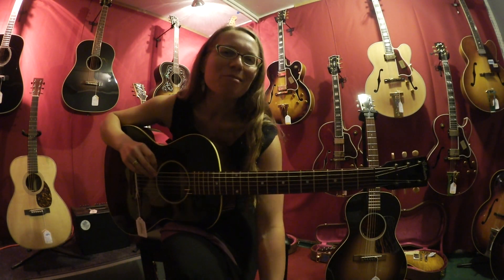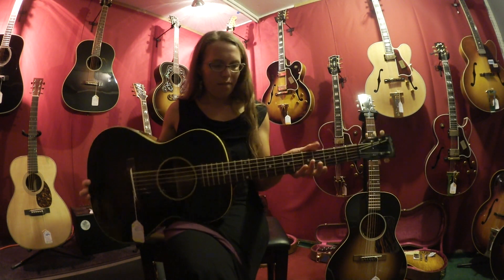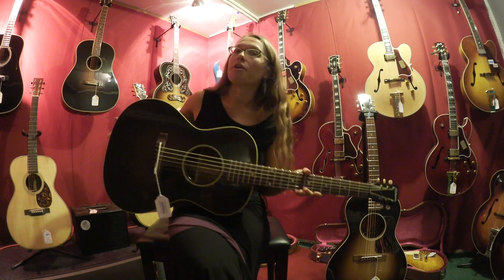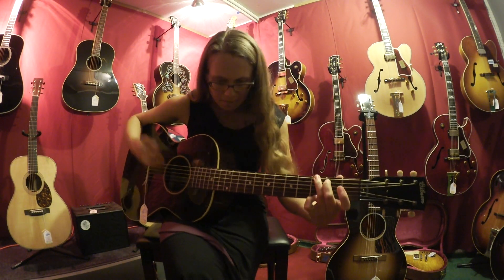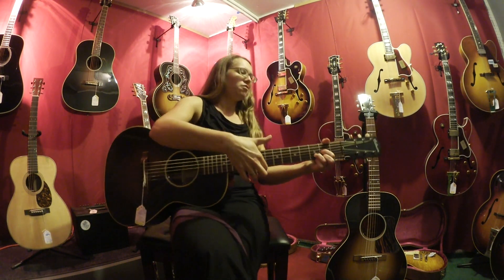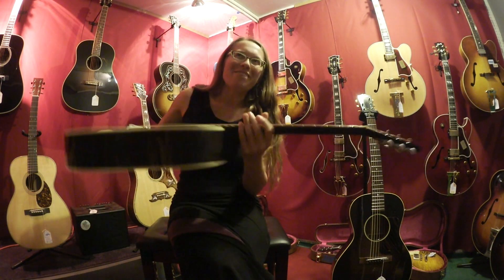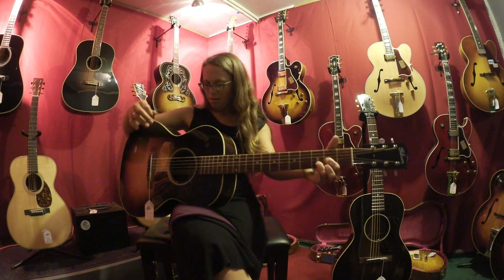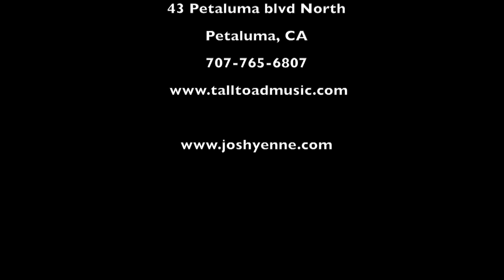Gibson L-00 Shootout L-00 True Vintage vs. L-00 1932 Vintage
Hannah from Tall Toad Music demos both these guitar for everyone.  Both are brand new instruments from Tall Toad Music.